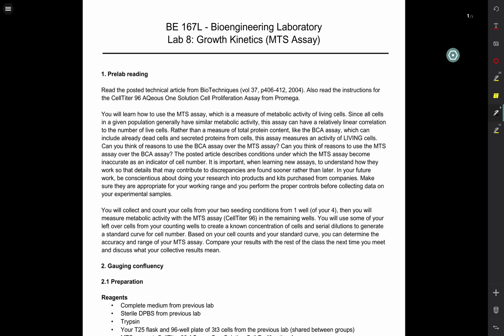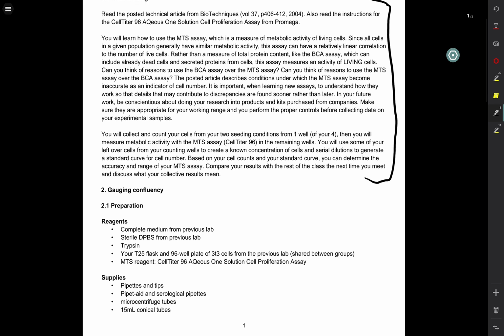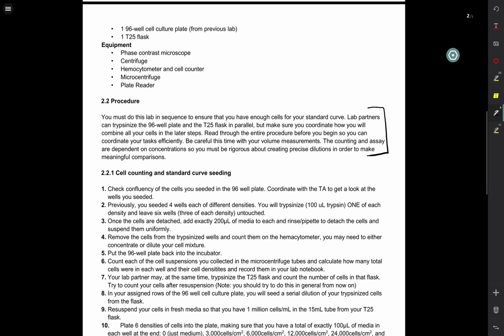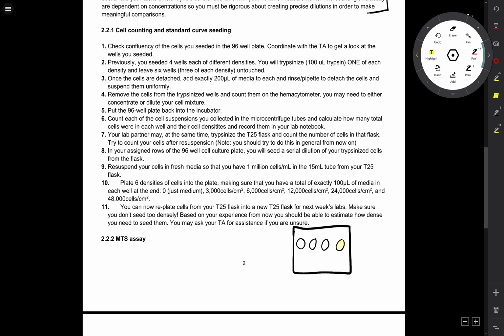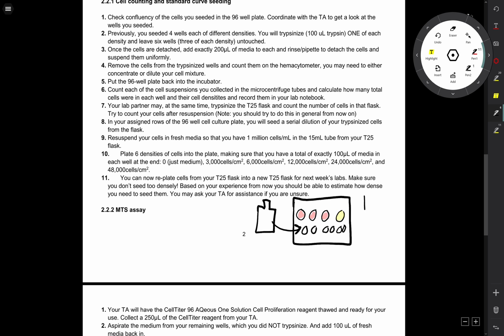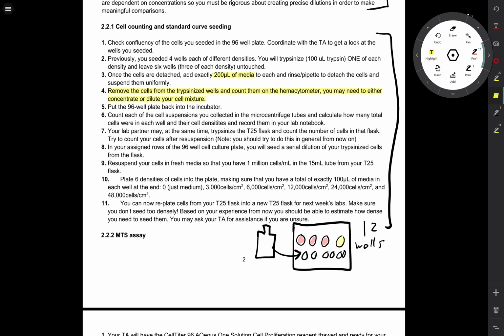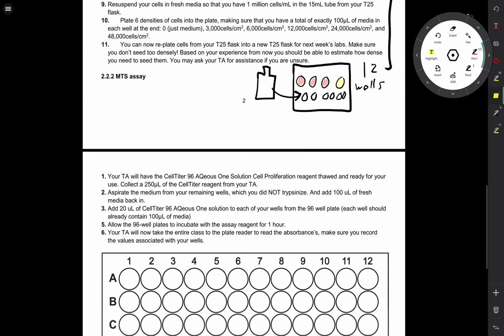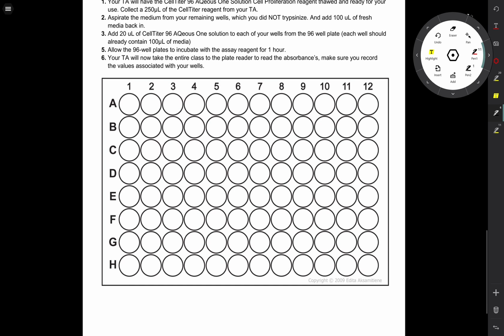Lab 8 Primer Video